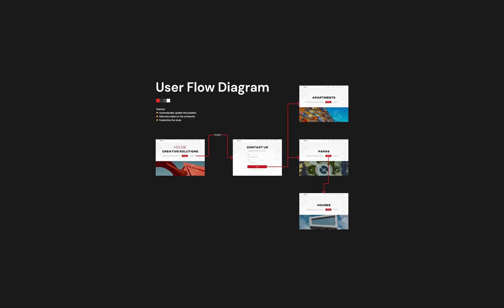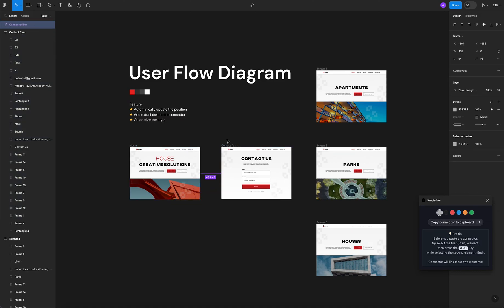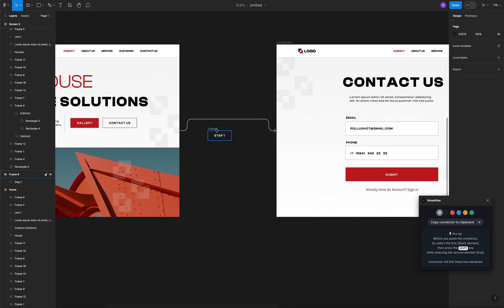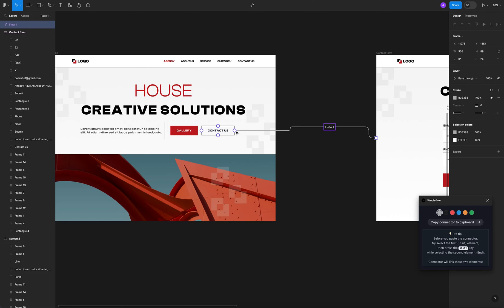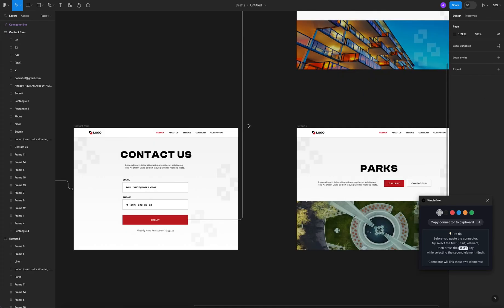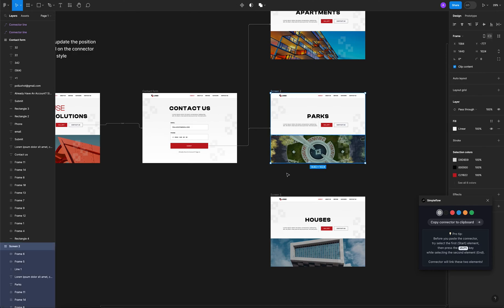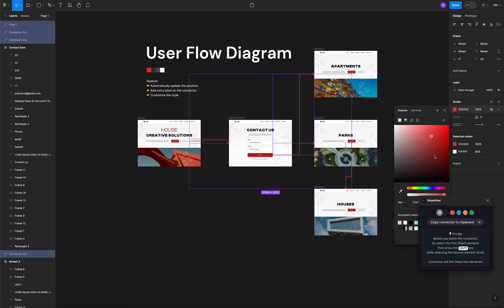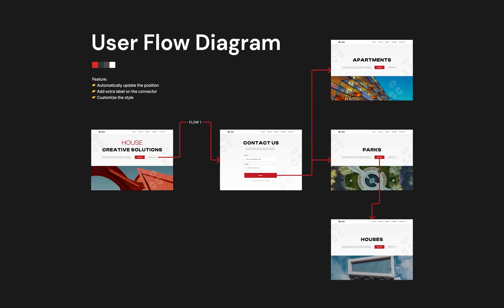Figma User Flow Diagrams Tutorial for Beginners Step-by-Step Guide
User flow diagrams are essential for visualizing the paths that users take through your website or app, helping you understand and optimize the user experience.

⏰ Timecodes ⏰
00:00 Intro
00:06 Run the Simpleflow Plugin
00:51 Connect the User Flow Diagrams
01:30 Name User Flow Diagrams
02:36 Connect User Flow Diagrams to Design Elements
04:18 Adjust the User Flow Diagrams Position
05:08 Adjust the User Flow Diagrams Size
05:48 Overview User Flow Diagrams Size

About video:
Whether you're a UX/UI designer, a developer, or simply curious about the design process, this video is perfect for you.